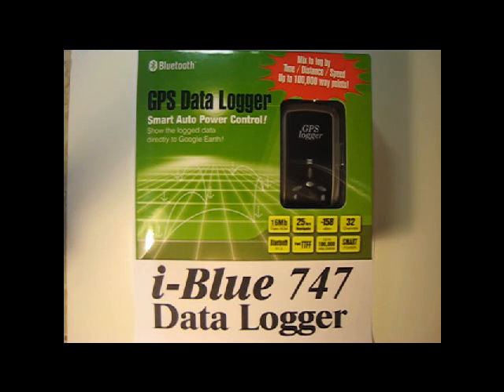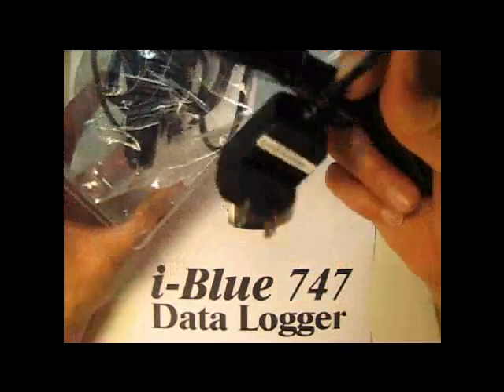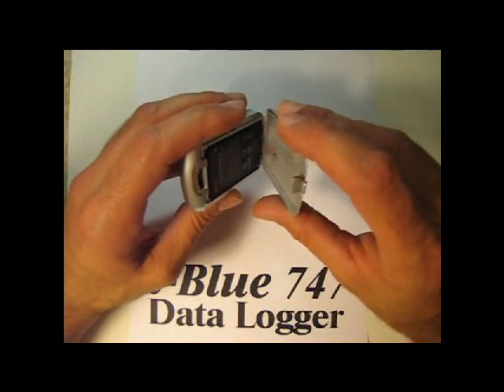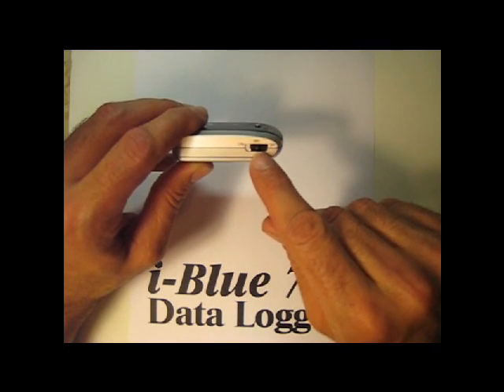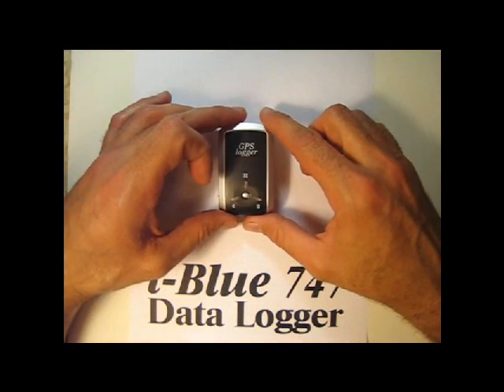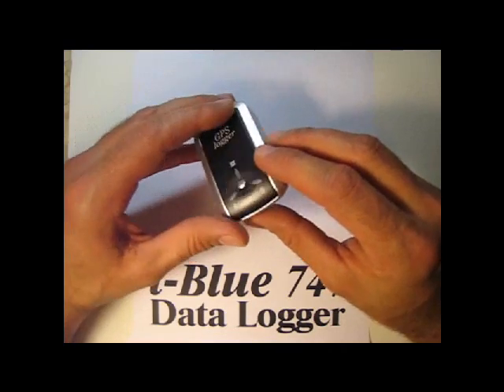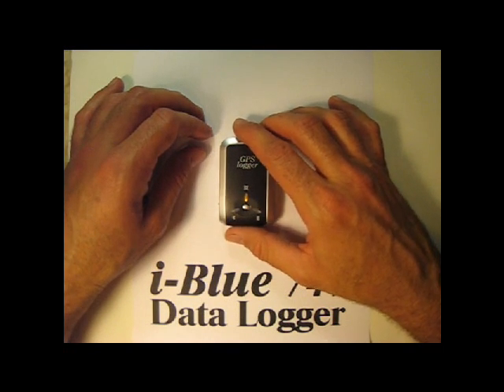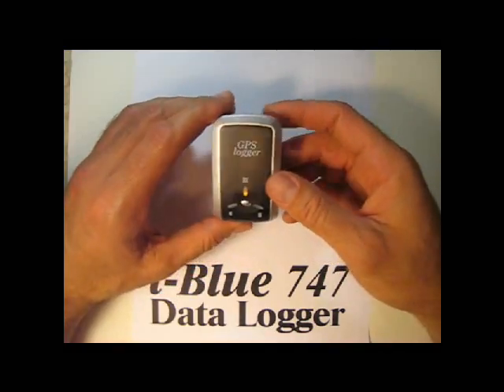i-blue 747 data logger review